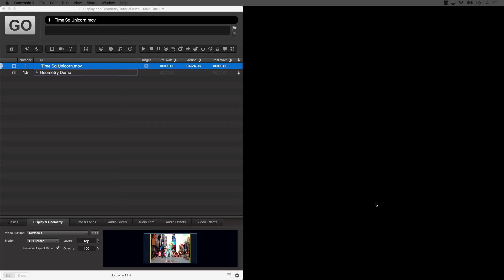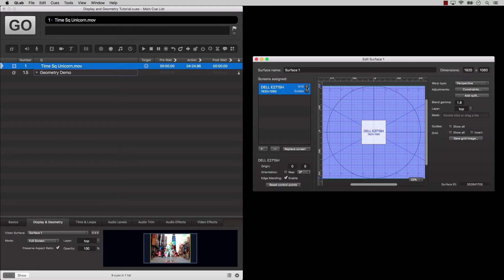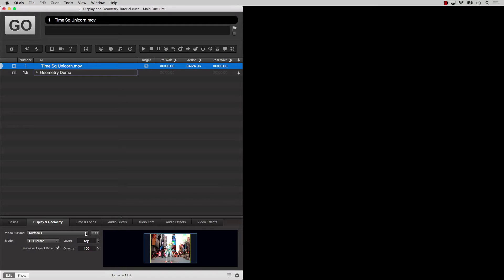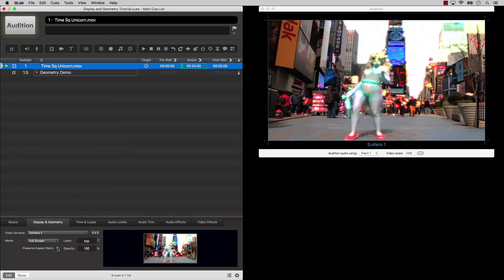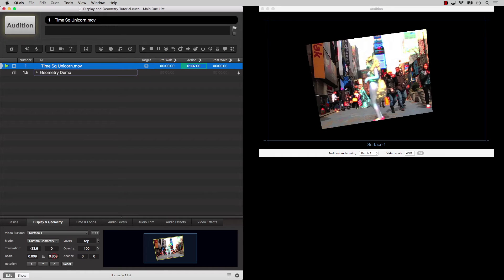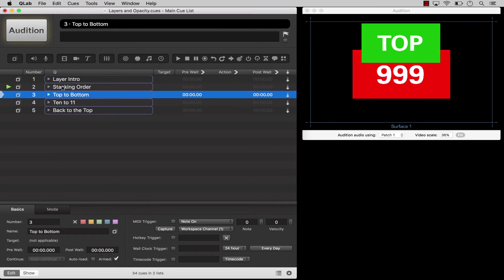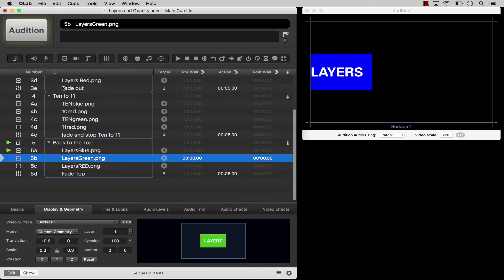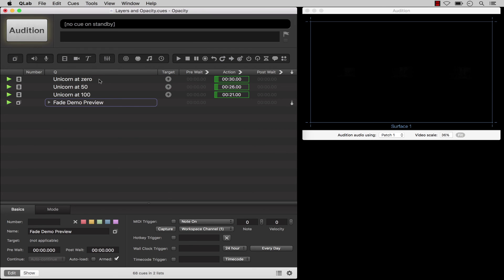Display and Geometry in QLab 3